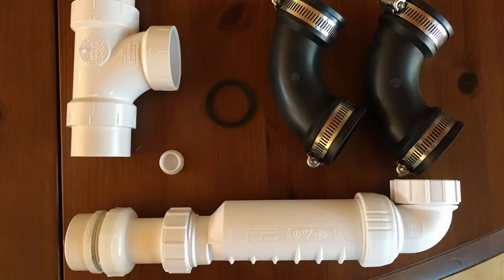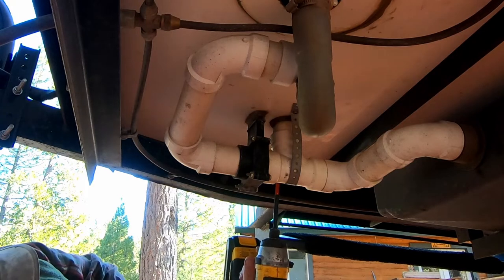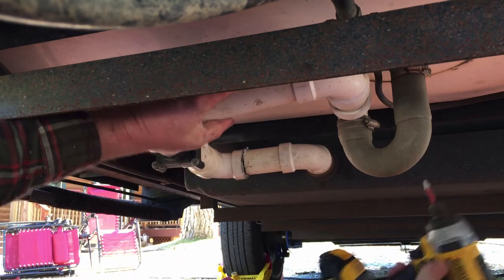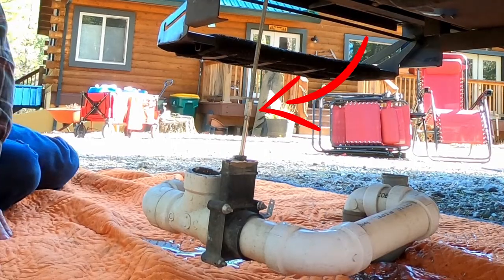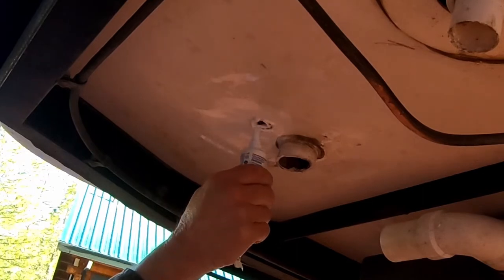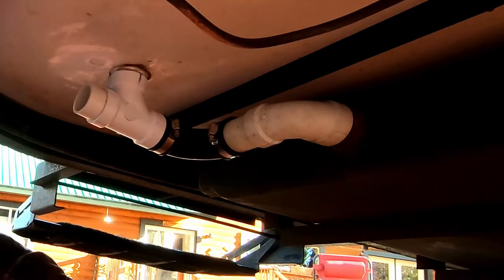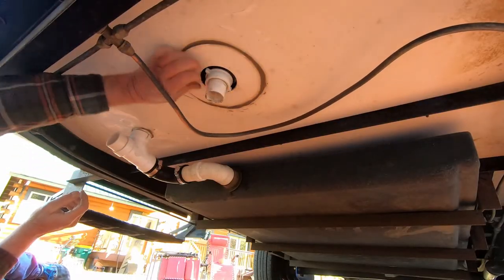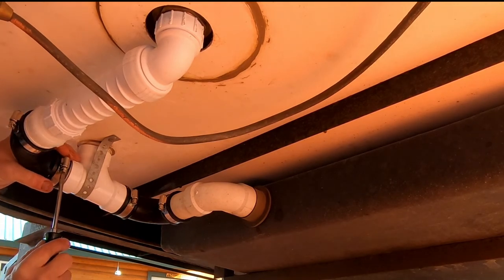Stinky Casita Shower? How to Install the Hepvo Valve in YOUR Casita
If YOU are tired of the ODOR coming from your shower grey water, then you'll want to install this Hepvo valve, from Little House Customs, to replace you shower's P trap.  Check out this quick install where we show the details of the installation so you can have more fun camping in your Casita Travel Trailer.

Webpage – TravelsandTravails.net

Trailer Essentials

Trailer Security

3Pcs Portable Folding Collapsible Bowl Set

Dry Camping Essentials:

5 Gallon Barker Tote-along Waste Water Container